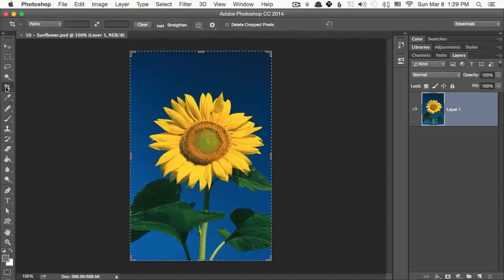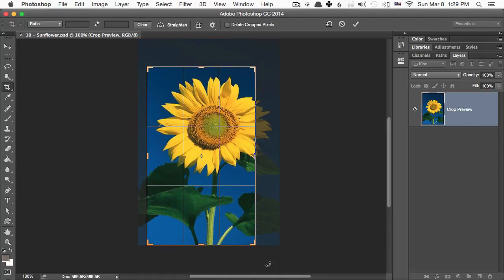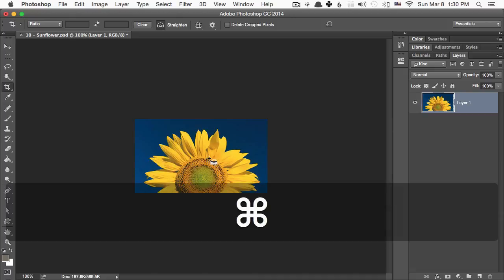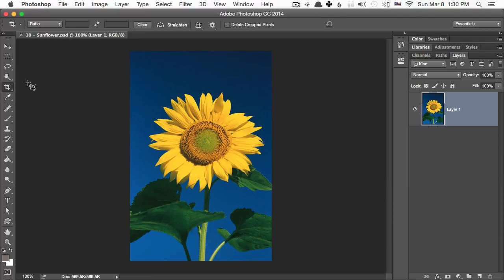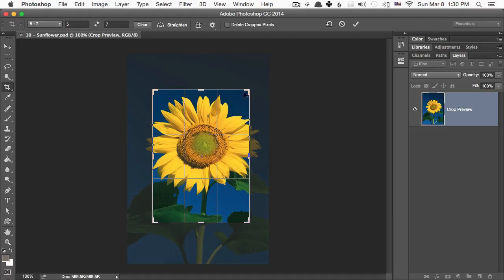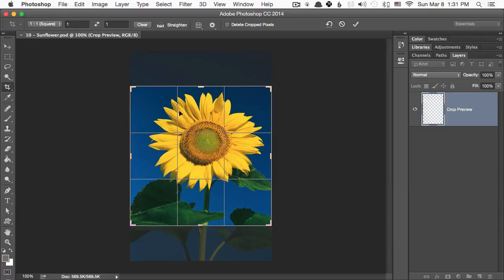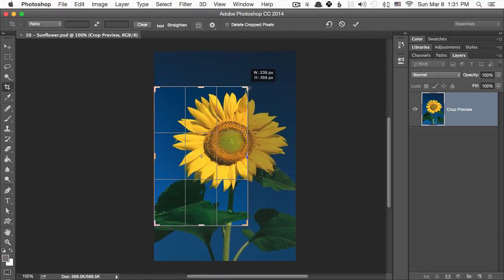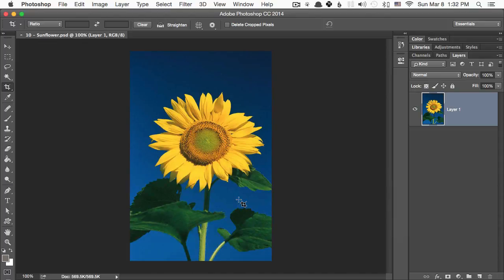2 1 Photoshop CC Crash - Cropping